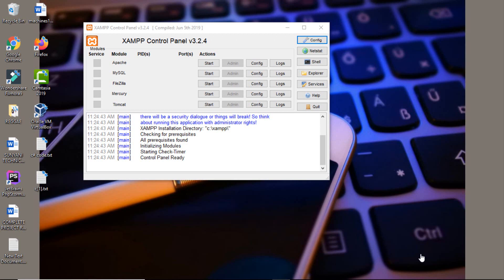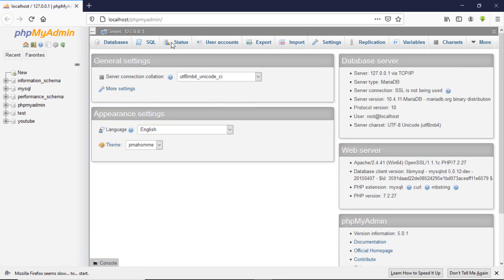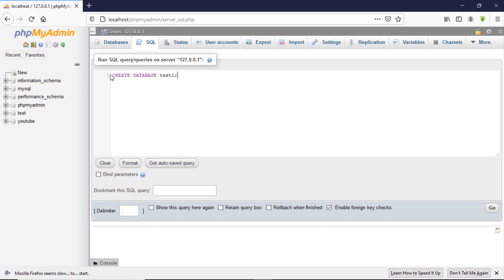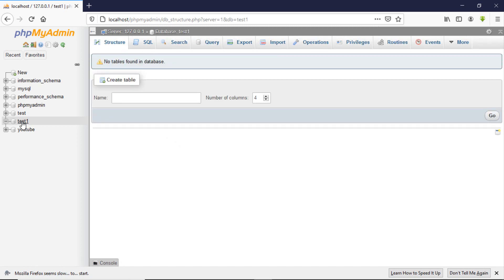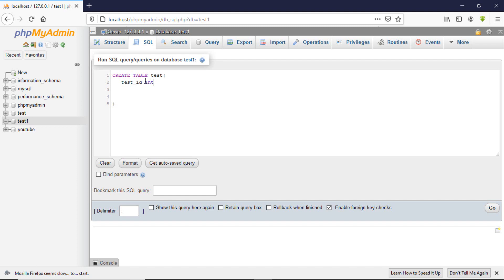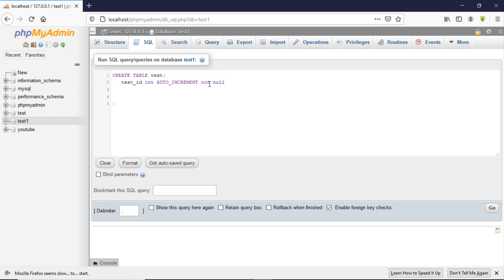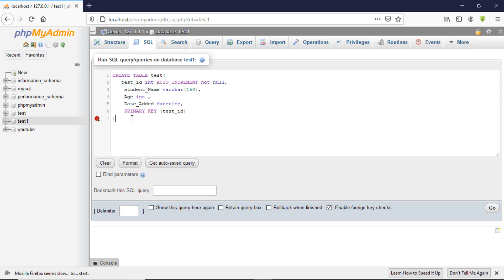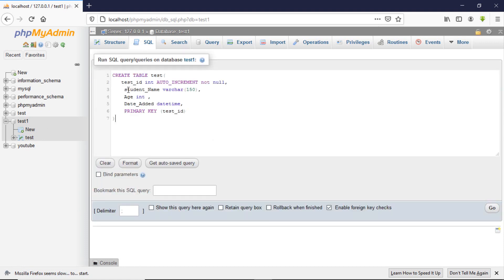How to create a Database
creating Databases in MySQL